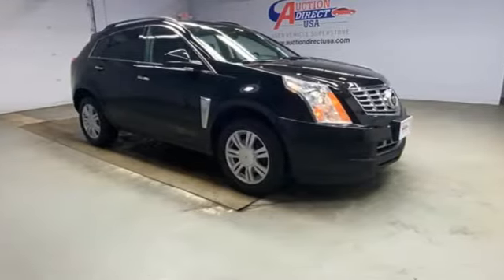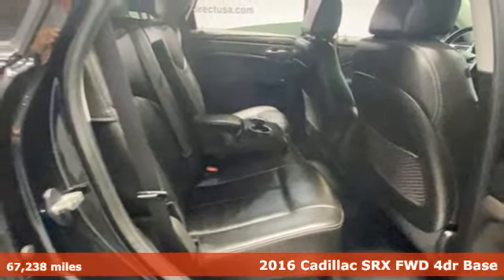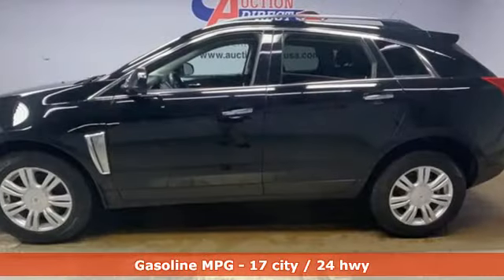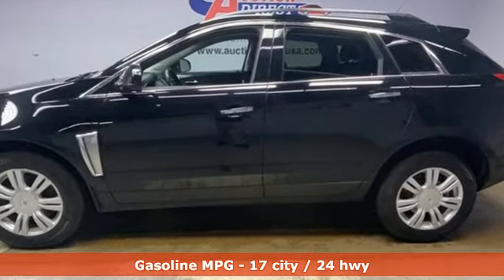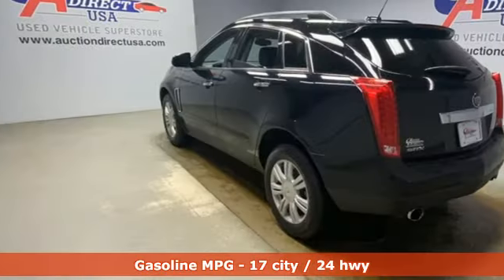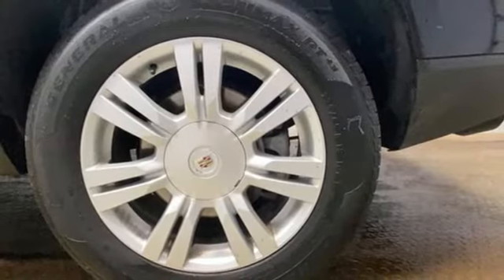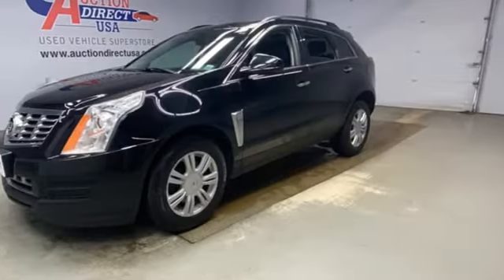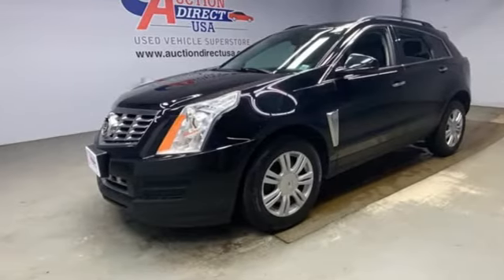2016 Cadillac SRX Rochester NY Victor, NY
Year: 2016
Make: Cadillac
Model: SRX
Trim: Standard
Engine: 3.6L V6 DGI DOHC VVT
Transmission: 6-Speed Automatic
Color: Black
Interior: Ebony With Ebony Accents
Mileage: 67238
Stock #: VT39861A
VIN: 3GYFNAE39GS554977

Address:
6520 State Route 96